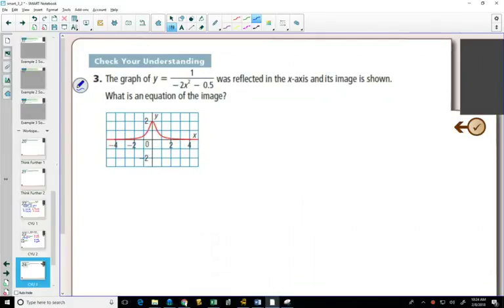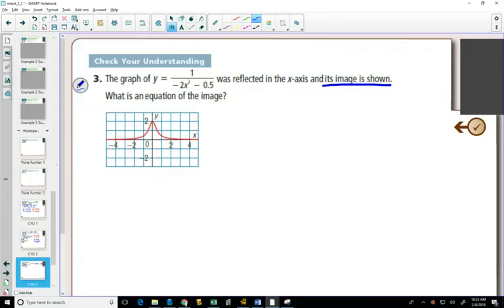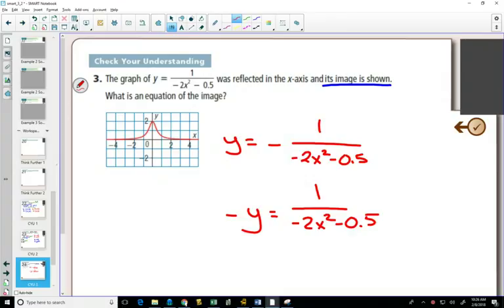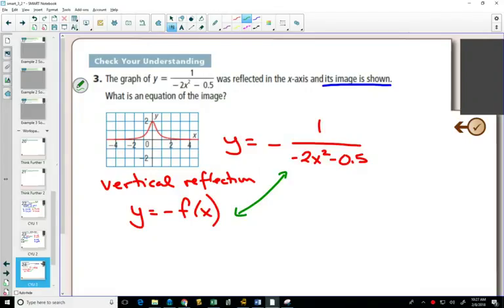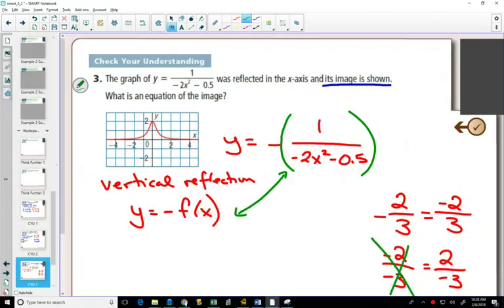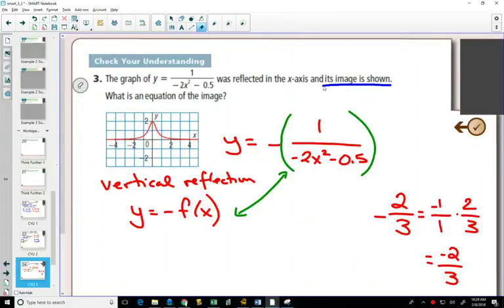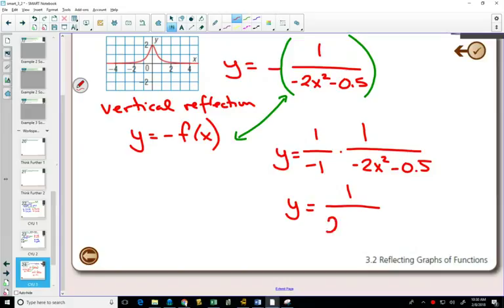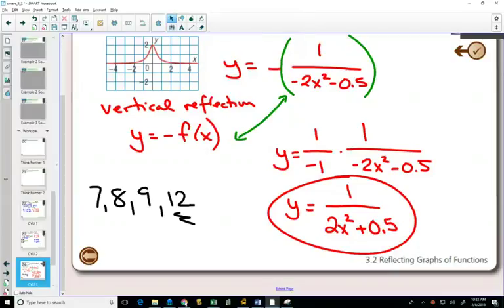40SP2 3 2 Example 3